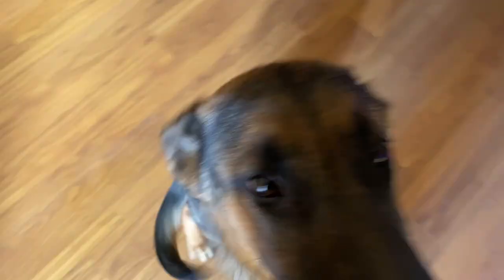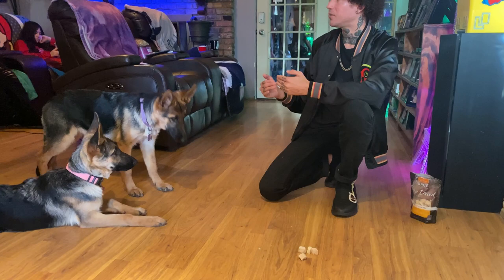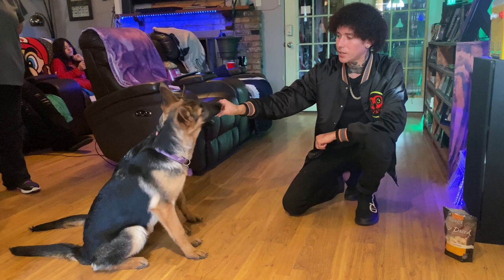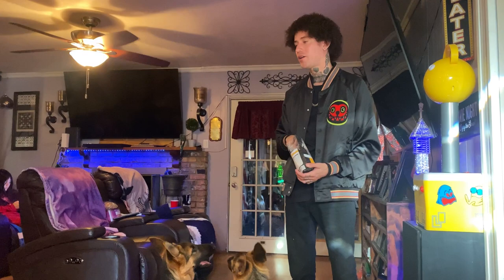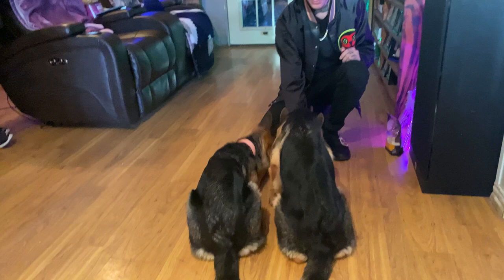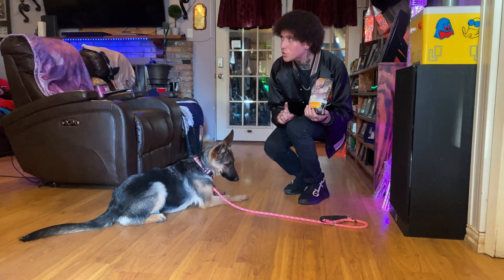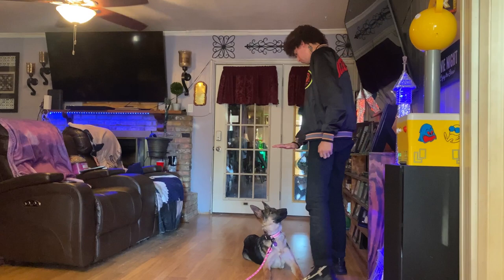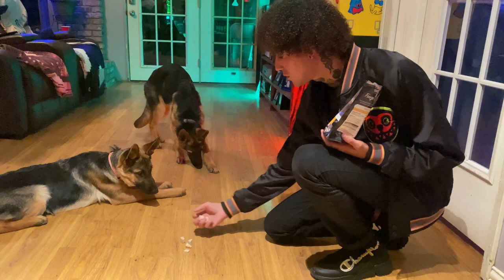The Truth About My Dog Training Videos That I Haven’t Told You.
Here The Dog Daddy is working with 2 young German Shepherd puppies. 5 month old sisters, you get to see a different side of Dog Daddy’s training philosophy. You get to see the proper time to use treats, when it’s appropriate to use treats.
 Dog Daddy guides us on how to work with young puppies that are brand new to training and require a lot of guidance and patience. The Dog Daddy shows us affective training methods to get your puppies started right with their training.

 I am currently training around the country to meet clients like these in the video.
 If you’re interested in getting your dogs trained by me.

 Here’s the updated list of the cities and Countries I’m traveling to offer you guys dog training lessons.

(Dallas,Texas- January 22nd and 23rd.) COMING SOON.

(Montevallo ,Alabama - January 29th and 30th.)

(Phoenix, Arizona- February 5th and 6th.)

(Charlotte, North Carolina- February 12th and 13th.)

(San Diego, California- February 20th and 21st)

(Las Vegas, Nevada- February 27th and 28th)

(Albuquerque, New Mexico-March 5th and 6th)

(Nashville, Tennessee-March 12th and 13th)

(Austin, Texas- March 19th and 20th )

(San Juan, Puerto Rico- March 22nd- 29th)

(San Jóse, Costa Rica-April 1st-6th)

(Rio De Janeiro, Brazil- April 20th- May 20th)

(Tom’s River, NJ- May 28th and 29th)

(New York, NY- June 4th and 5th)

(Boston,MA- June 11th)

(Hyannis MA- June 12th)

(Providence , RI- June 18th and 19th)

(Hartford, CT- June 25th and 26th)

( Concord, NH- July 2nd and 3rd)

( Montreal, Canada- July 6th-14th)

( London, England- July 18th-26th)

(Paris, France- August 1st- 10th)

(Sydney, Australia- August 20th- 30th)

(Rome, Italy- September  5th-15th)

As I get booked for new cities I will let you guys know. You can also tell me where I should travel to next.